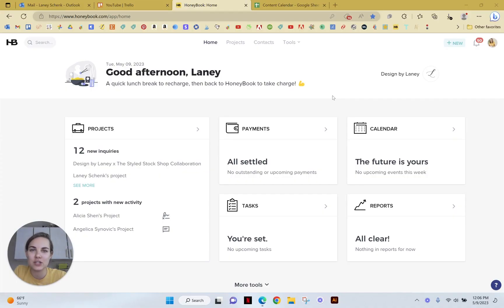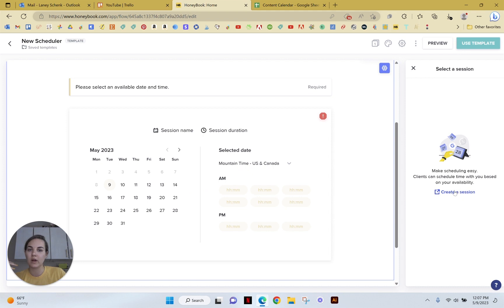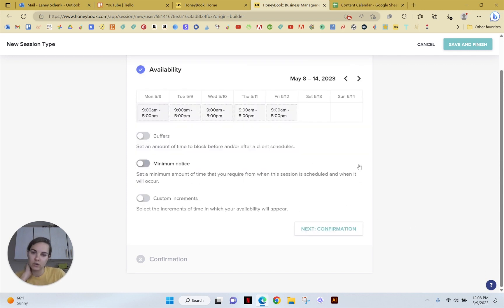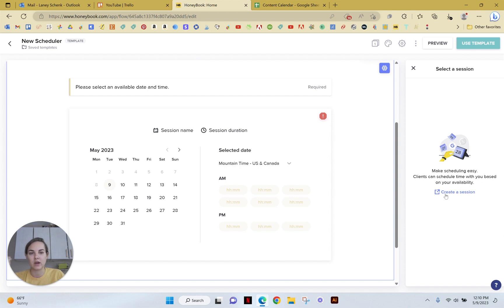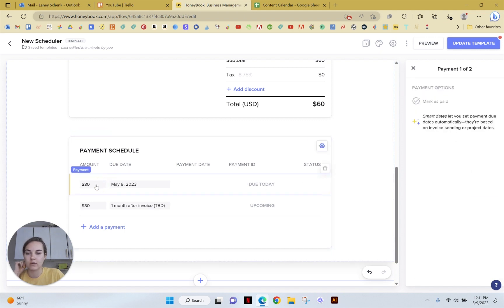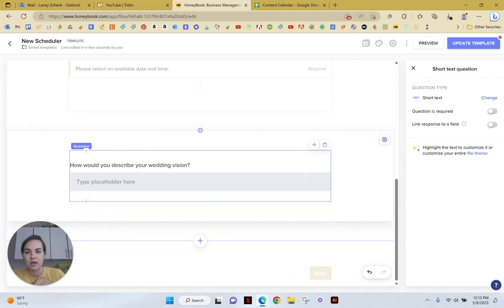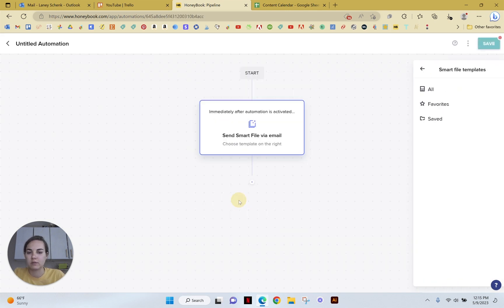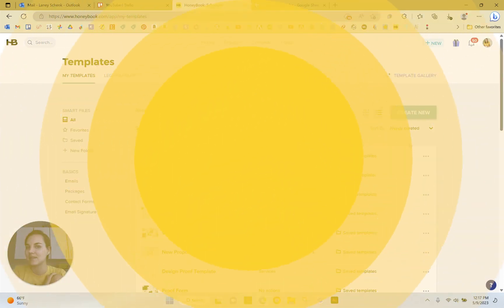How to Use the Honeybook Scheduler | 2023 Honeybook Tutorial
How to Use the Honeybook Scheduler - In this video, I show you the ins and outs of using the Scheduler on Honeybook to the best of its abilities in order to help you and your business grow!